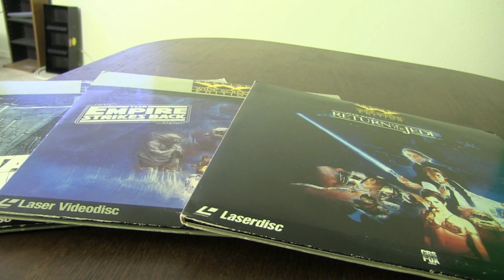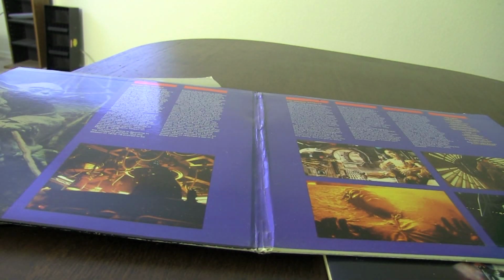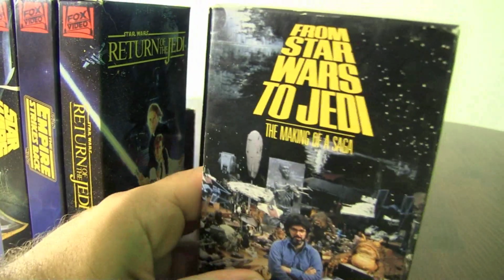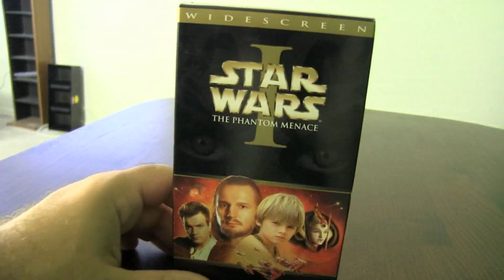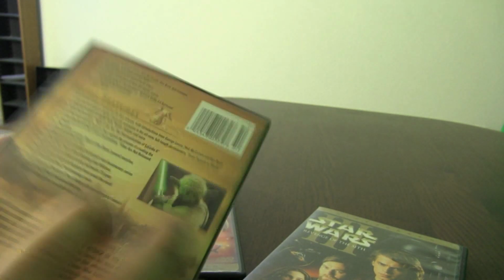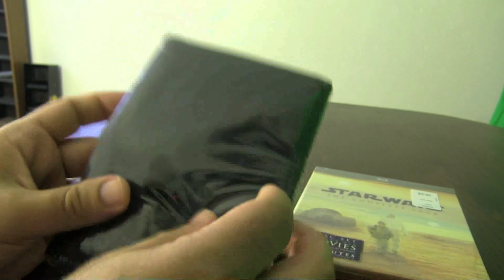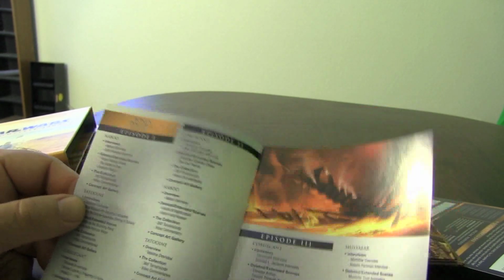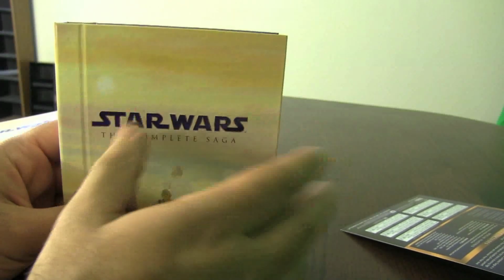Star Wars on Blu-Ray Unboxing & Other Home Movie Versions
This video is a look at a number of home versions of the Star Wars movies over the years, as well as an unboxing of the new Star Wars on blu-ray.